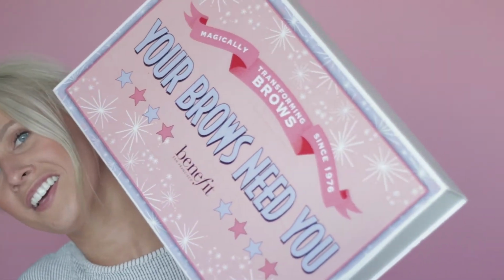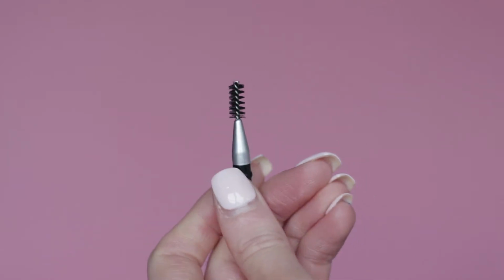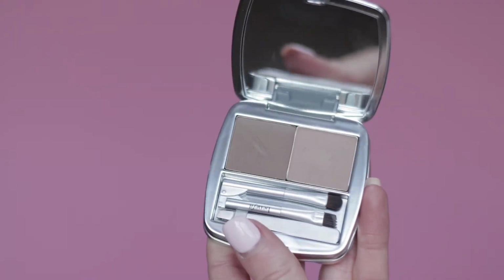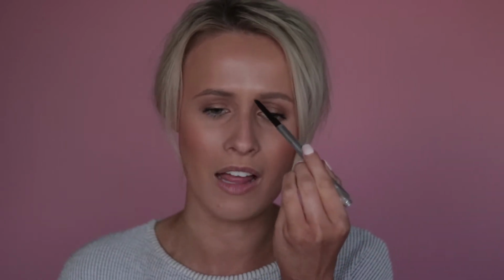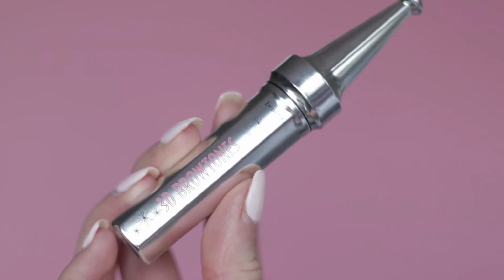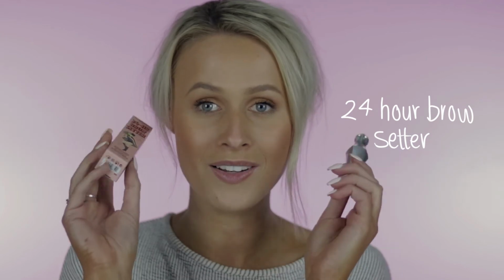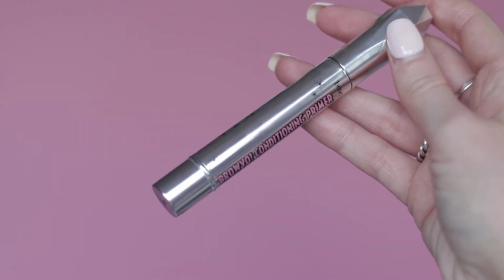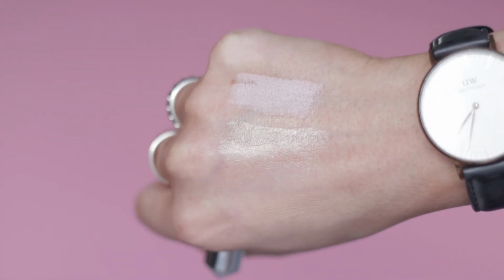Benefit Brow Collection | Explanation of Each Brow Product in the Range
Benefit Cosmetics was lovely enough to send me their entire range of eyebrow products! In this video, I go through each product and explain what each brow product does, who it would be most suitable for and my first impressions of the products that I have tried so far.

This is not a review (although I will be uploading one soon) but more of a way to go through the entire Benefit brow collection and help you choose which type of brow product is right for you.

There are so many brow products these days - waxes, powders, tints, pencils, gels, pomades, creams - and the list goes on. So my hope is that by the end of this video you will have a clearer understanding of which eyebrow product is the one for you!

Products mentioned in this video:

Foolproof Brow Powder
Gimme Brow Volumising Eyebrow Gel
Goof Proof Eyebrow Pencil
Ka-Brow! Eyebrow Cream-Gel Color
Precisely, My Brow Eyebrow Pencil
Browvo! Conditioning Eyebrow Primer
Brow Zings Eyebrow Shaping Kit
High Brow Eyebrow Highlighter - natural finish
High Brow Glow Brow Highlighter - luminous finish
24-Hour Brow Setter Clear Brow Gel
3D Browtones Eyebrow Enhancer
Angled Brow Brush & Spoolie
Grooming Tweezers & Brush

Although Benefit sent me these products (a MASSIVE thank you!), as always my opinions are my own and I will always be 100% honest with you guys

Social Channels:

All '@makeupwithpoppy'